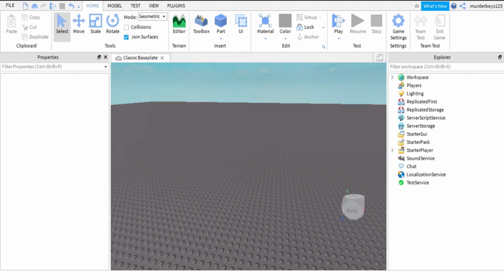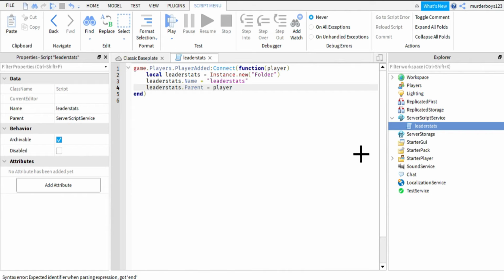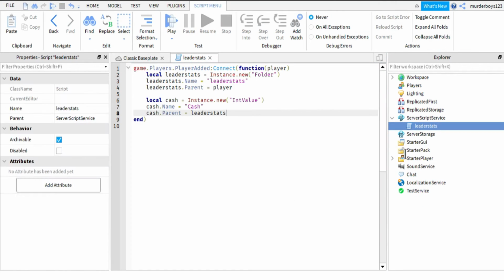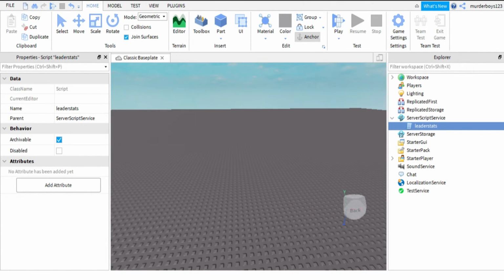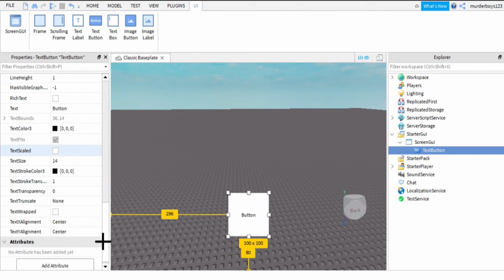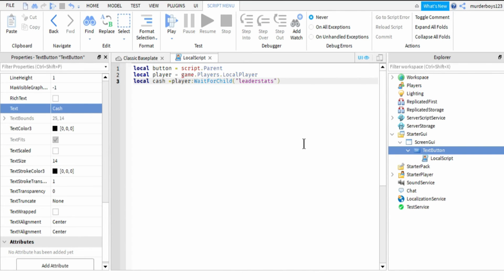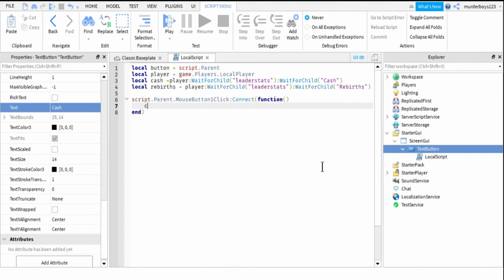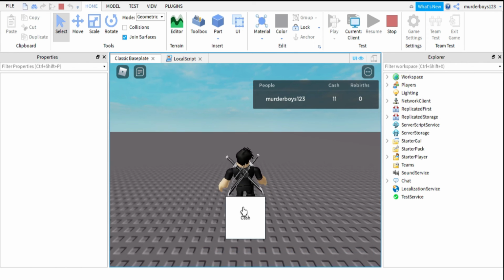Lets Make A Simulator! ( Subscriber Requested!!!)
Hey Guys! Hope That This Video Helped You :) Part 2 Will Be Out Within A Few Days!

If The Script Doesn't Work Check Over It And If Everything Looks Right But Still Doesn't Want To Work Here Are All The Scripts!

game.Players.PlayerAdded:Connect(function(player)
local leaderstats = Instance.new("Folder")
leaderstats.Name = "leaderstats"
leaderstats.Parent = player

if you dont want it to be cash just get rid of the cash and change it with the word you want it with :)

local cash = Instance.new("IntValue")
cash.Name = "Cash"
cash.Value = 0
cash.Parent = leaderstats

local rebirths = Instance.new("IntValue")
rebirths.Name = "Rebirths"
rebirths.Value = 0
rebirths.Parent = leaderstats

local cash = player:WaitForChild("leaderstats"):WaitForChild("Cash")
local rebirths = player:WaitForChild("leaderstats"):WaitForChild("Cash")

If Any Of The Scripts Don't Work Please Let Me Know My Leaving A Comment And I Will Have It Fixed Within A Few Days!

If You Want To See Any Scripting Videos To Help You Or Just Want To See Please Let Me Know By Leaving A Comment!